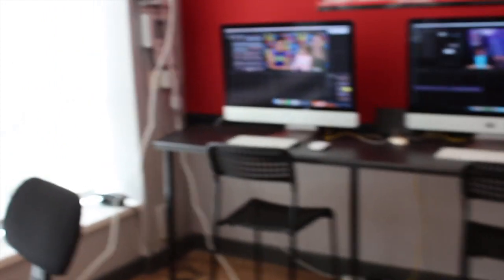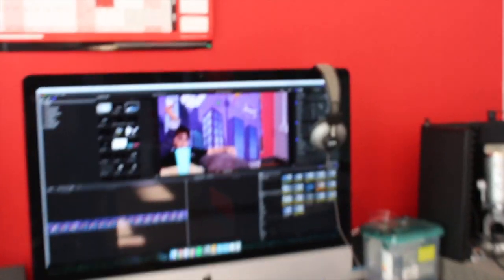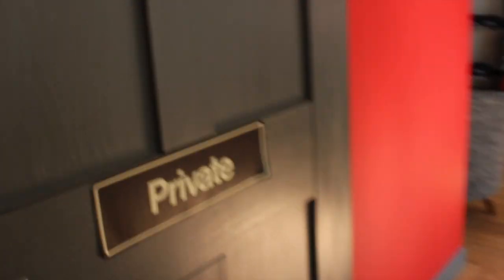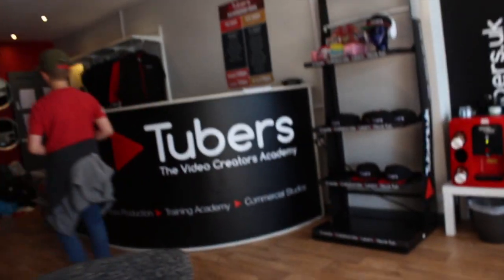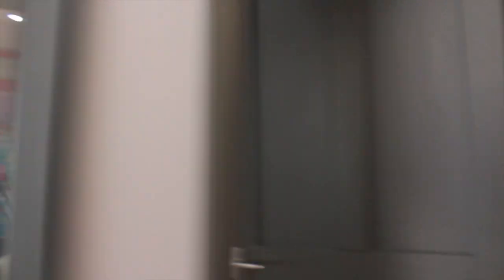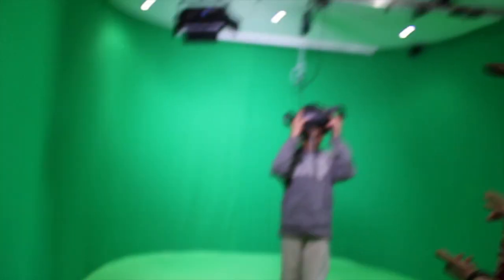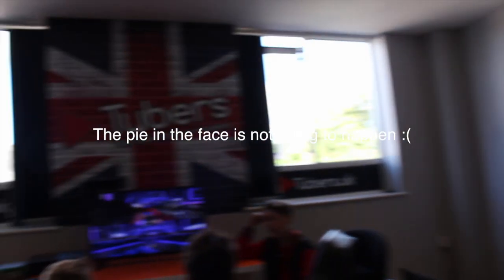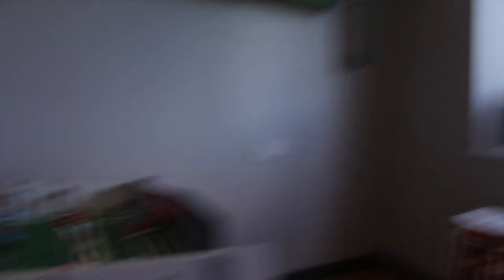Tubers Member Video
Tubers is an academy for YouTubers, Vloggers and Creatives to learn and master online video together.

The first Tubers Academy is based in Exeter. However, we are opening venues across the South West and the UK Soon!